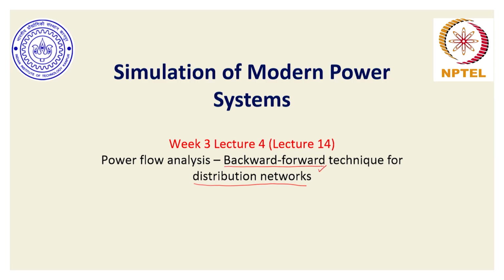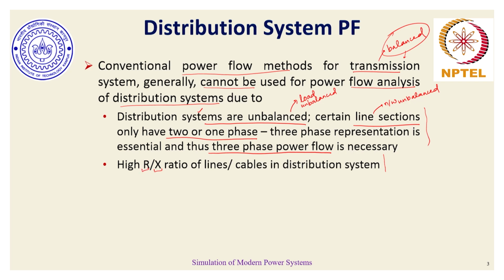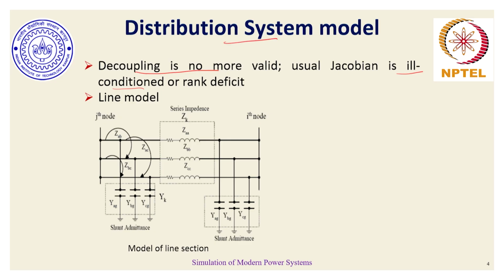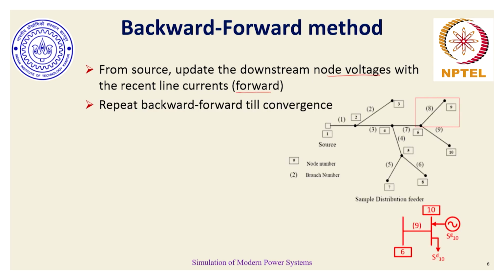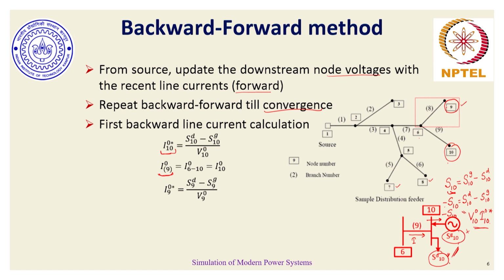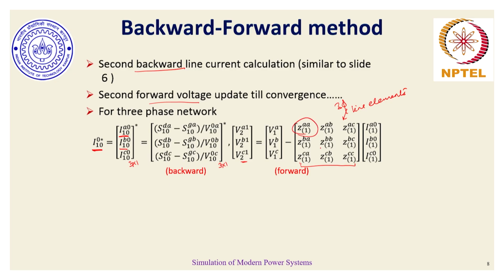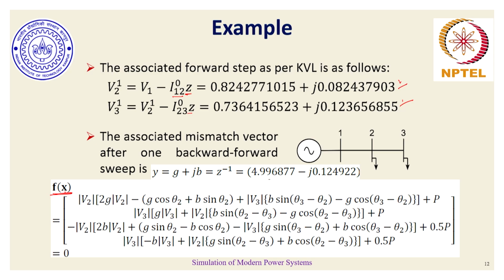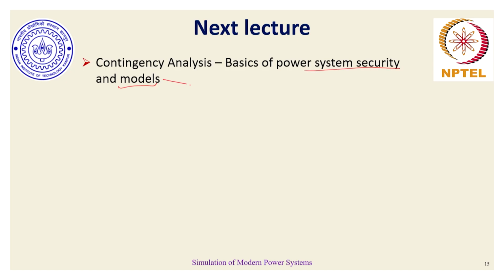Lecture 14: Power flow analysis - Backward-forward technique for distribution networks